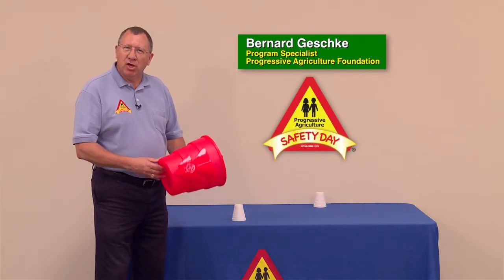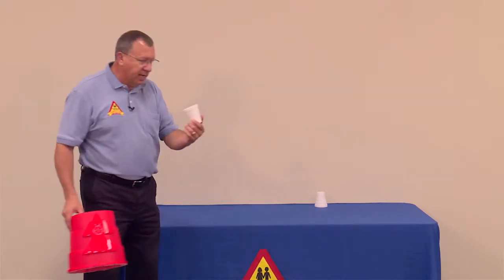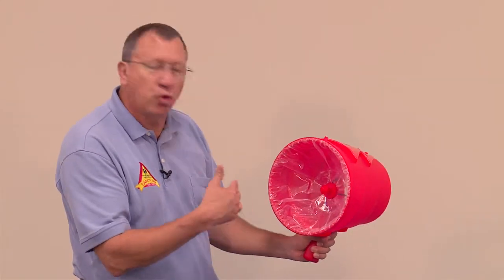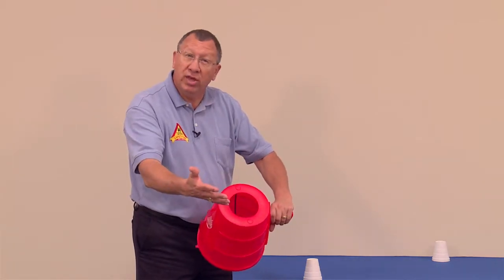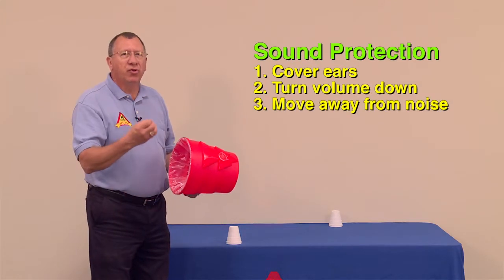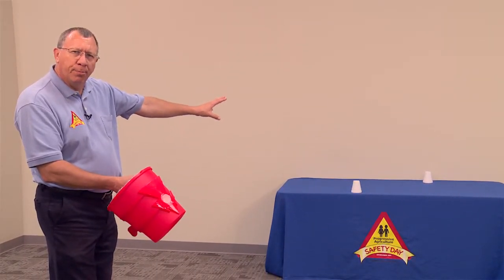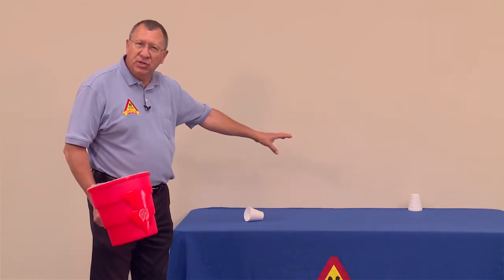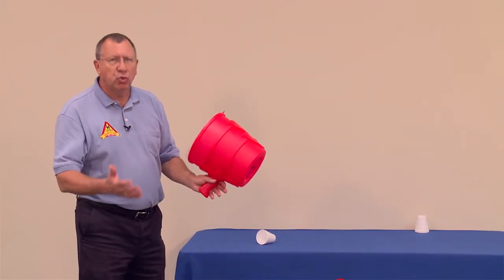Airzooka Sound Waves - Hearing Safety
This video was created thanks to a grant with UNMC Central States Center for Agricultural Safety and Health The video shows an example of a hands-on activity or demonstration that a child may experience when they attend a Progressive Agriculture Safety Day® in their local community. This is just a sample of our peer-reviewed safety curriculum, where all topics contain lesson plans, hands-on activities and demonstrations geared towards youth ages 4 to 13.